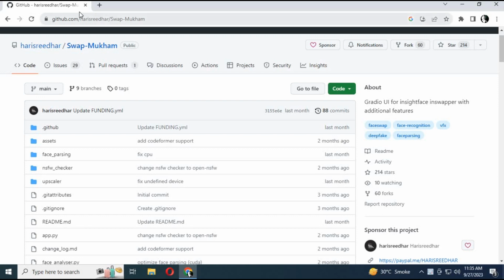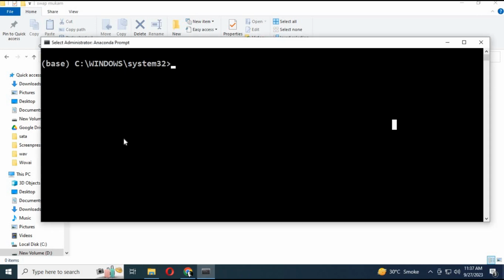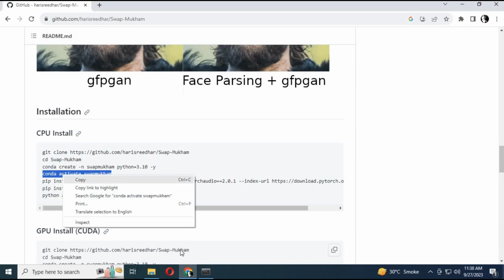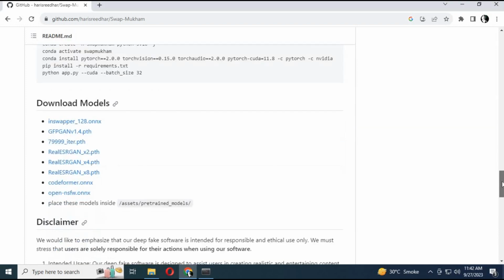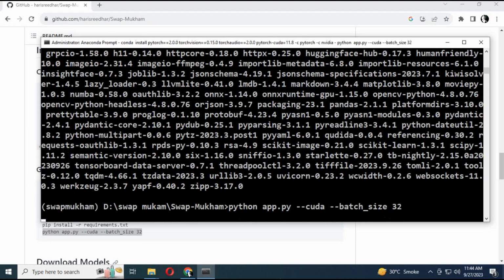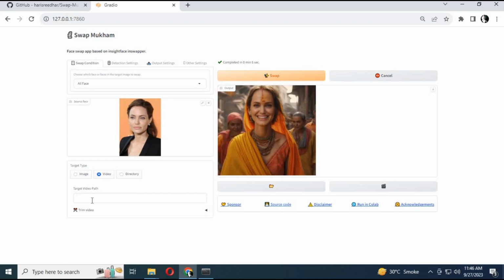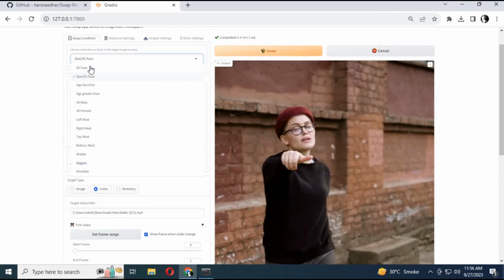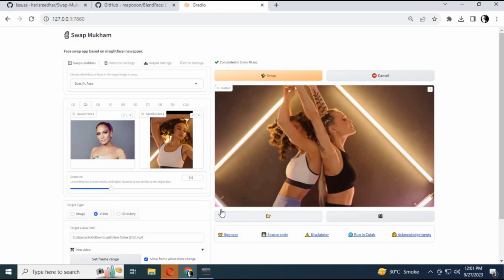Fastest Face Swapping Tool Swap Mukham Installation Guide | Step-by-Step Tutorial 2023" (GPU+CPU)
Welcome to our in-depth tutorial on installing and using Swap Mukham, the fastest face swapping tool available today. With Swap Mukham, you can seamlessly swap faces in just seconds, and it comes packed with a range of enhancement and upscaling options to take your videos to the next level.

In this step-by-step tutorial, we'll guide you through the installation process, ensuring you get up and running quickly. Whether you're a content creator looking to add some fun to your videos or a professional seeking to enhance your video quality, Swap Mukham has you covered.